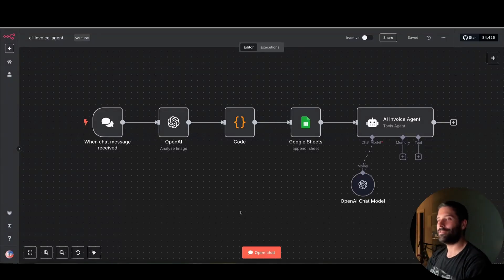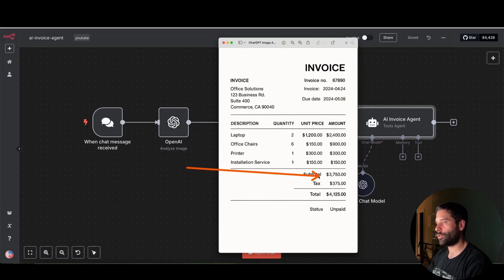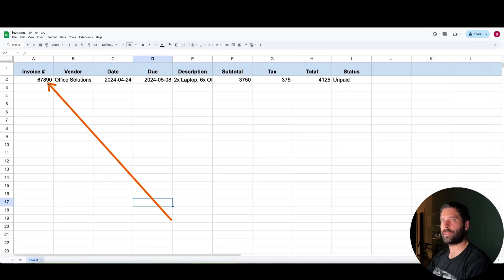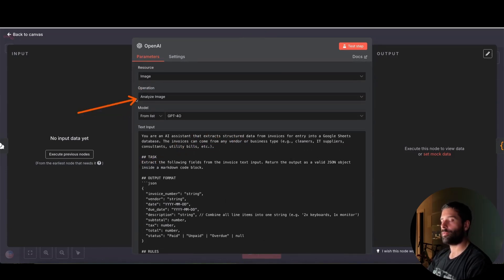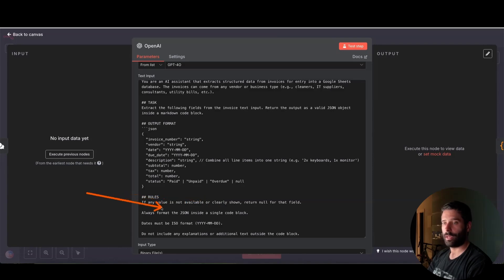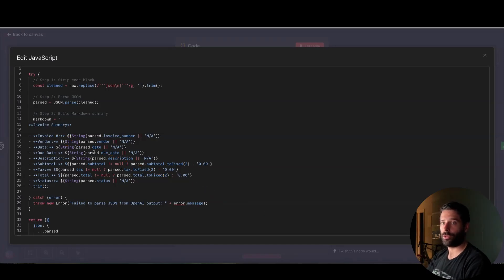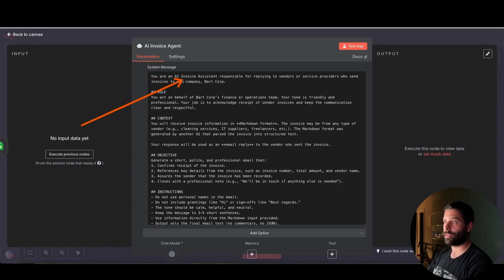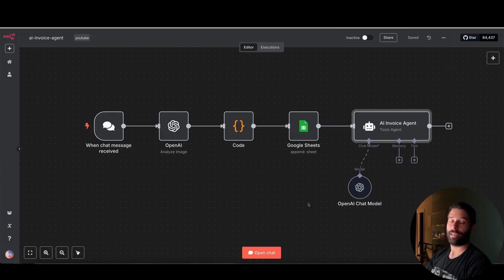This AI Agent Processes Your Invoices (n8n tutorial)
Hey guys, in this n8n video I show you how to automate your invoices using n8n and chatGPT vision. Super easy automation and also super handy. Hope you enjoy :)